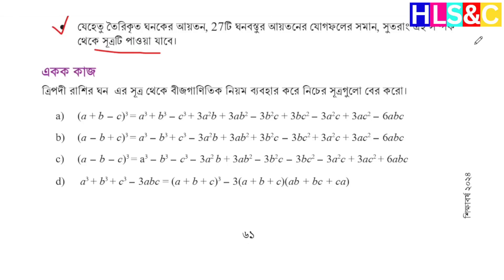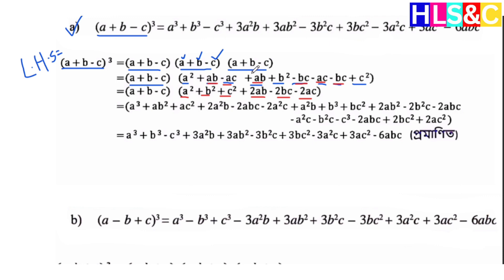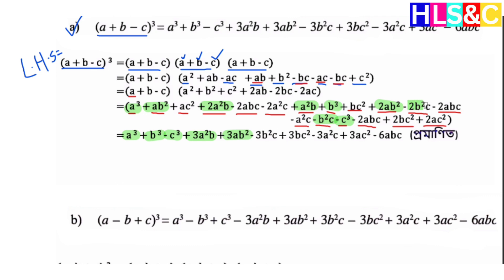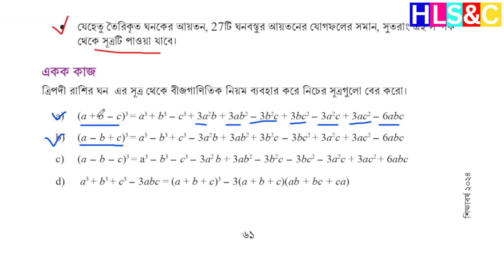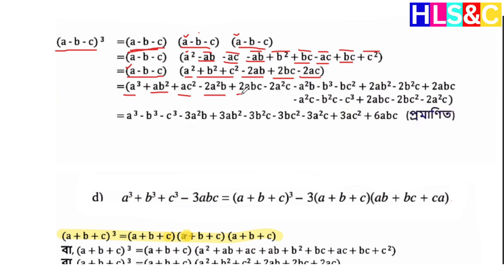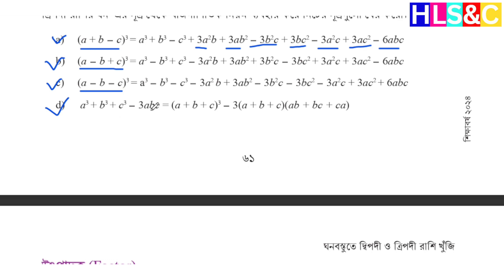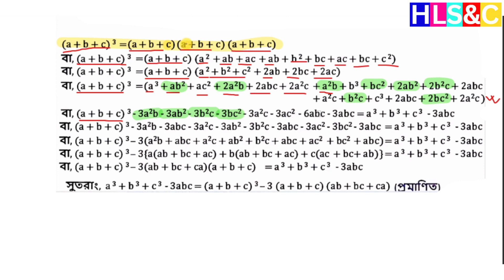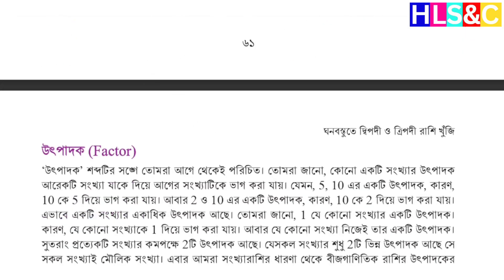ঘনবস্তুুতে দ্বিপদী ও ত্রিপদী রাশি খুঁজি ,পর্ব -৮ | ৮ম শ্রেণি গণিত ৩য় অধ্যায় ২০২৪ | Class 8 Math 2024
Class Eight Math Solution 2024
৮ম শ্রেণির গণিত গাণিতিক অনুসন্ধান
৮ম শ্রেণি গণিত ১ম অধ্যায় সমাধান ২০২৪
নতুন শিক্ষাক্রমের ৮ম শ্রেণির গণিত বই
৮ম শ্রেণি বই পরিচিতি গণিত ২০২৪
class 8 math new book 2024
class 8 math page 4
অষ্টম শ্রেণির গণিত টিউটোরিয়াল ২০২৪
class eight math 2024 chapter 1
class 8 2024 math chapter 1
class 8 new book 2024
৮ম শ্রেণির গণিত ১ম অধ্যায় গাণিতিক অনুসন্ধান
গাণিতিক অনুসন্ধানের ধাপসমূহ
Ganitik onusandhan class 8 math
class eight math chapter 1 ganitik anusondhan
৮ম শ্রেণি গণিত মূল্যায়ন সমাধান গাণিতিক অনুসন্ধান

৮ম শ্রেণির গণিত দৈনন্দিন কাজে বাস্তব সংখ্যা পৃষ্ঠা ৩০
৮ম শ্রেণি গণিত ২য় অধ্যায় সমাধান ২০২৪
৮ম শ্রেণি বই পরিচিতি গণিত ২০২৪
class 8 math page 31 solution
class eight math chapter 2 2024
class 8 2024 math chapter 2
দৈনন্দিন কাজে বাস্তব সংখ্যা পৃষ্ঠা  ৩০
class 8 math prista 31 somadhan
দৈনন্দিন কাজে বাস্তব সংখ্যা পৃষ্ঠা ৩১
৮ম শ্রেণির গণিত দৈনন্দিন কাজে বাস্তব সংখ্যা
doinondin kaje bastob sonkha class 8 math
class eight math chapter 2 doinondin kaje bastob songkha
৮ম শ্রেণির গণিত দৈনন্দিন কাজে বাস্তব সংখ্যা পৃষ্ঠা ৩৩
৮ম শ্রেণি গণিত ২য় অধ্যায় সমাধান ২০২৪
৮ম শ্রেণি বই পরিচিতি গণিত ২০২৪
class 8 math page 34 solution
দৈনন্দিন কাজে বাস্তব সংখ্যা পৃষ্ঠা  ৩৪
class 8 math prista 35 somadhan
দৈনন্দিন কাজে বাস্তব সংখ্যা পৃষ্ঠা ৩২
৮ম শ্রেণির গণিত দৈনন্দিন কাজে বাস্তব সংখ্যা